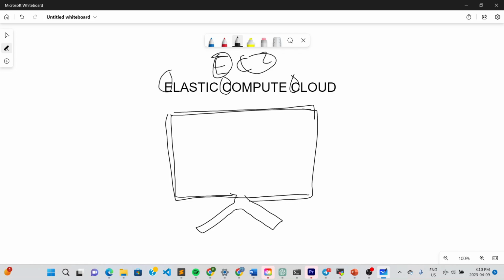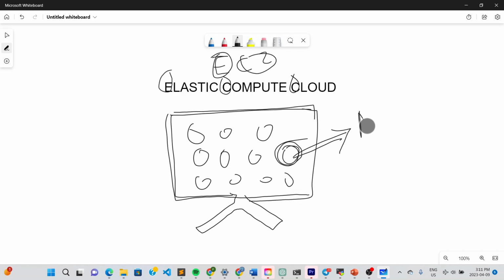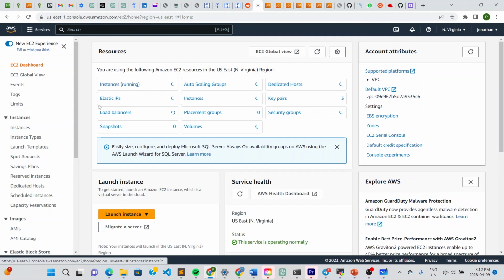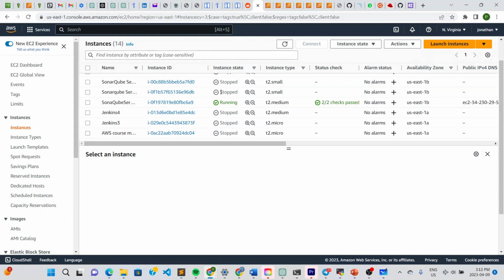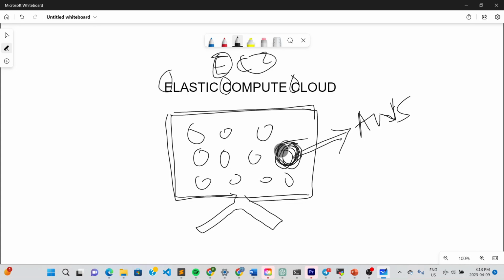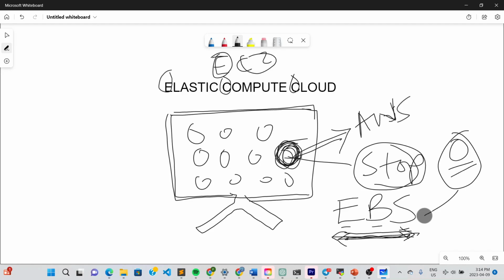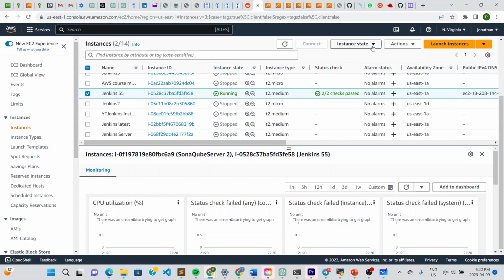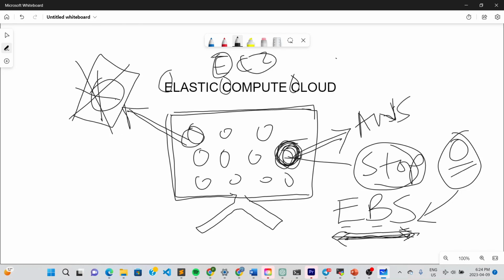Stop or Terminate an Amazon EC2 Instance | Which to Choose AWS for Beginners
To stop or terminate an Amazon EC2 instance, you can follow these steps:

Go to the EC2 Dashboard in the AWS Management Console.
Select the instance you want to stop or terminate.
Click on the "Instance State" button, which will display a dropdown menu.
To stop the instance, click on the "Stop" option. A confirmation window will appear, click on "Yes, Stop" to confirm. The instance will be stopped and will no longer incur charges, but you can start it again later.
To terminate the instance, click on the "Terminate" option. A confirmation window will appear, click on "Yes, Terminate" to confirm. The instance will be terminated and will be permanently deleted, along with any data stored on its associated Amazon Elastic Block Store (EBS) volumes.
It's important to note that terminating an instance is a permanent action and cannot be undone. Be sure to back up any important data before terminating an instance.